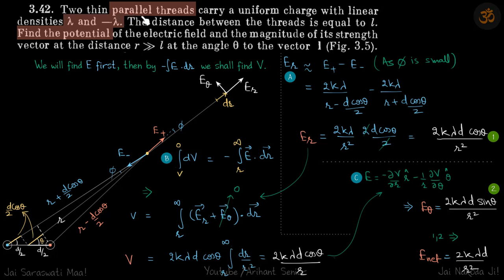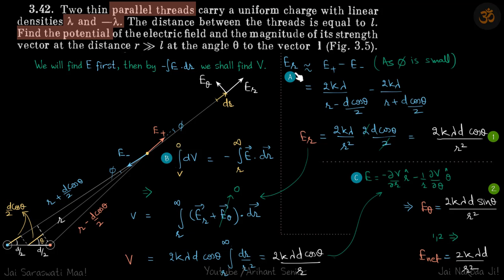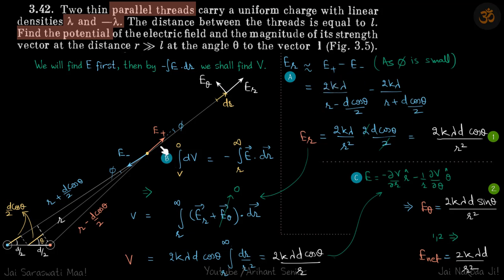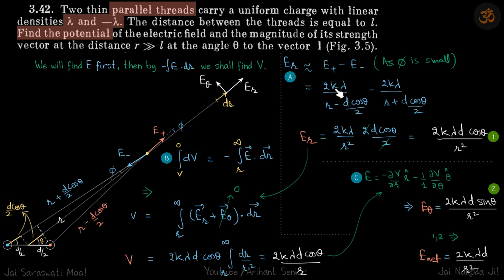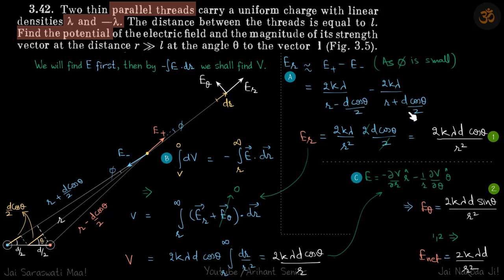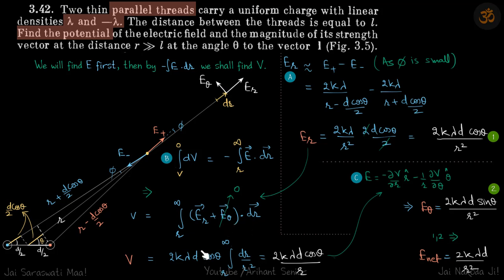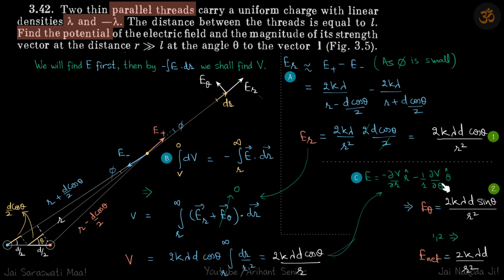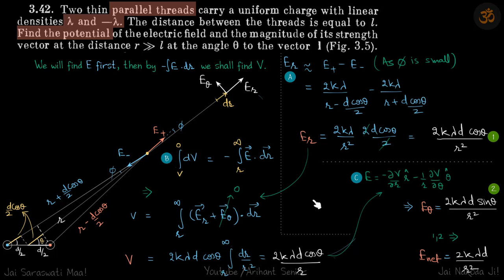3.42 | Irodov Solutions | Electrodynamics